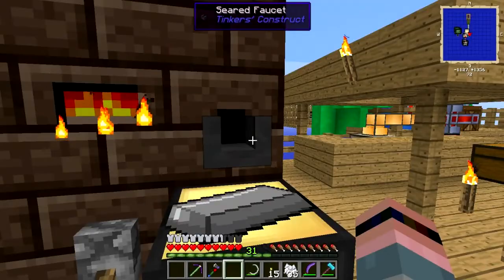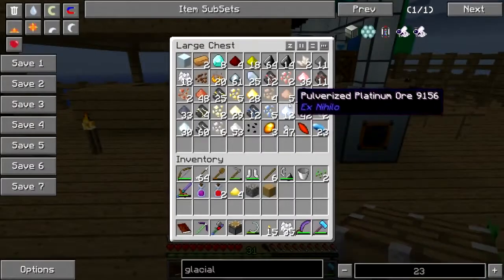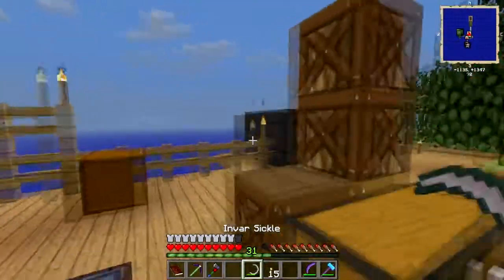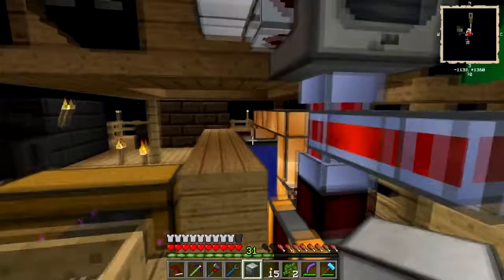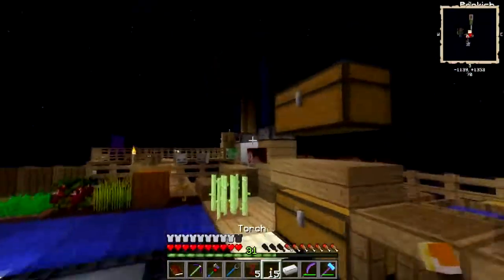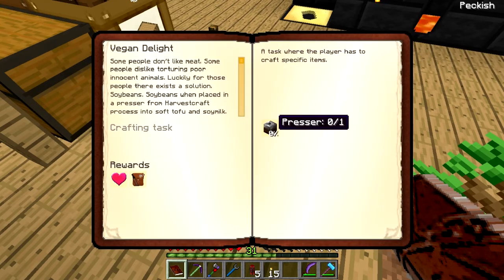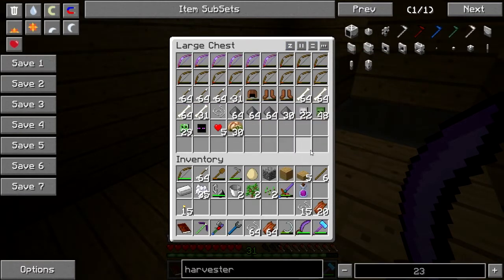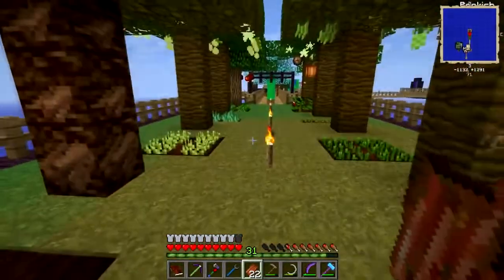Agrarian Skies Pt. 23: Someone is Hungry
...and for once, it's not me. After I plop down a glacial precipitator to make the quest book happy, I take a look at what's next on the Hell's Kitchen tree and... it's not pretty. A hundred Hearty Breakfasts? A thousand bacon cheeseburgers? TEN THOUSAND TOMATOES!? Those are going to take some automation that I just don't feel like dealing with right now.